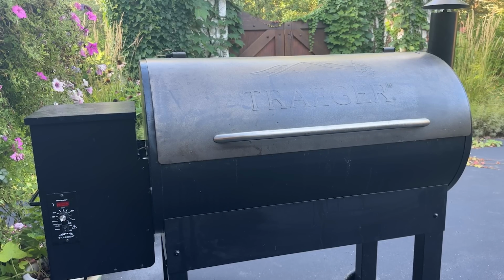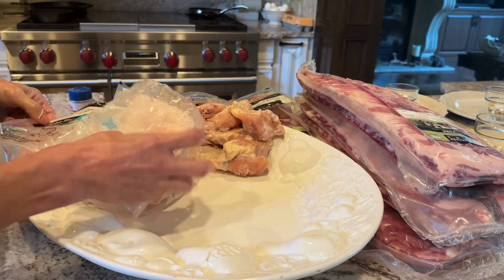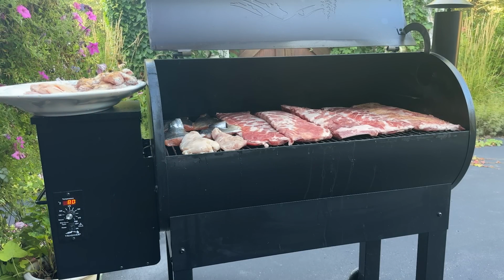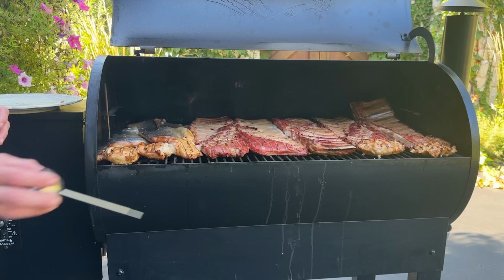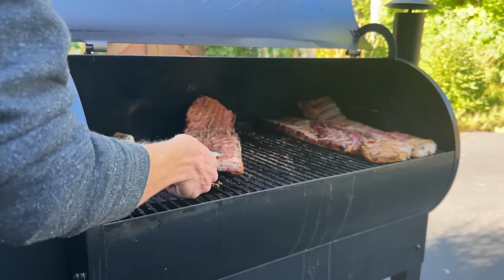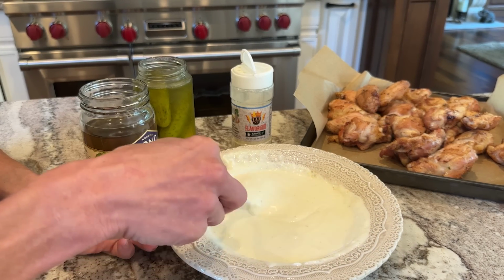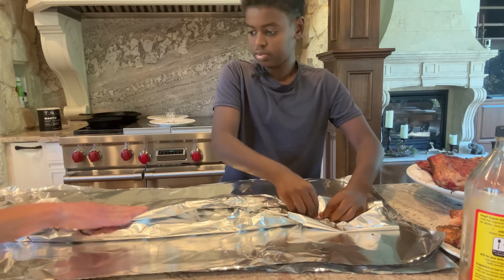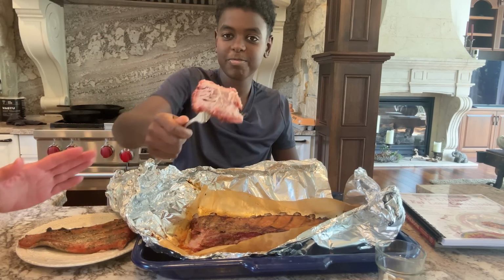Carnivore Meal Prepping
Here is how I meal prep for my family living a carnivore and keto lifestyle!